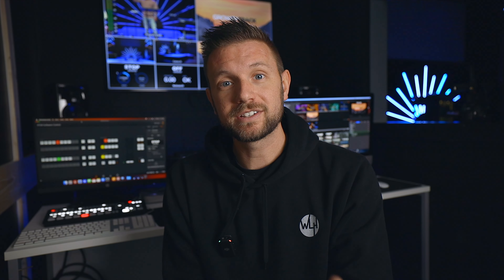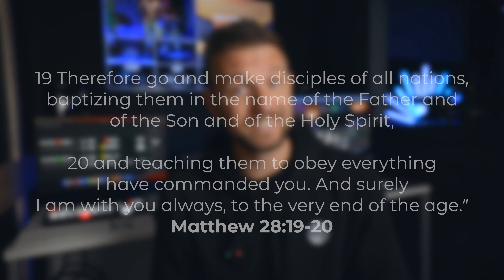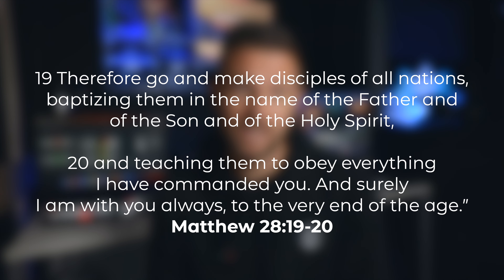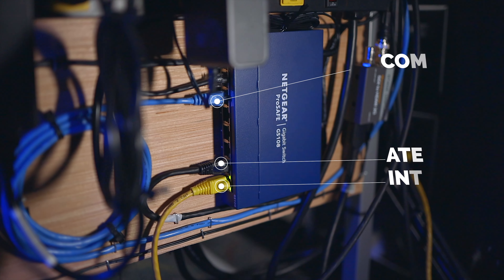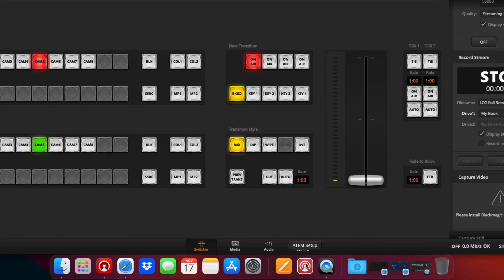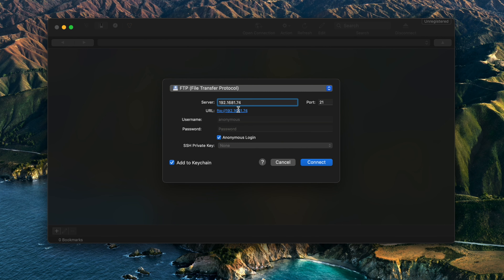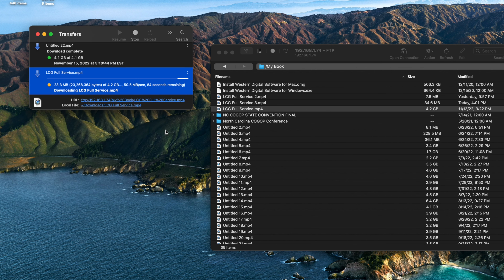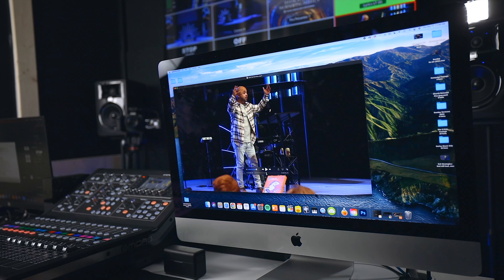Access & Download ATEM MINI Footage VIA WIFI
In this episode I show you how to pull & download ATEM MINI footage via the internet. You don't need "internet." I'm really just setting up a network so that I can use an FTP to access footage on the hard drive I have connected to the ATEM Mini. It's simple and incredibly useful.

ATEM Mini
ATEM Mini Pro
ATEM Mini Extreme
WE ARE KINDA SOCIAL
MY CAMERA GEAR
- HDMI ENDOCDER CamLink 4k
- EOS R (Chads Cameras)
- Lens: 35mm Macro RF
- Lens: 24-105mm RF
- 80d (Davin's Cameras)
- Lens: 35mm EF
- Lens 17-55mm EF
- ND FILTER
- Studio MIC: Rode NTG 2
- MIC: Shure Lense Hopper
- MIC: Rode Link Lapel
- PODCAST MIC (SM7B)